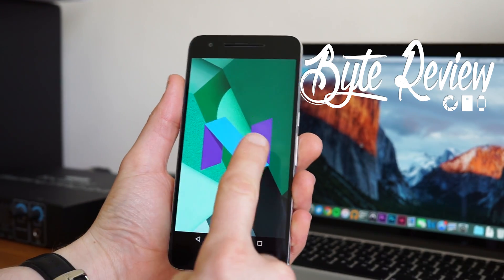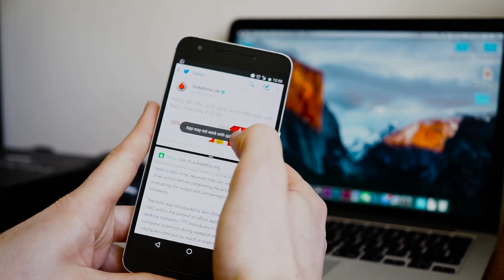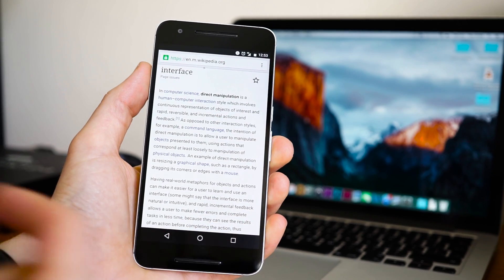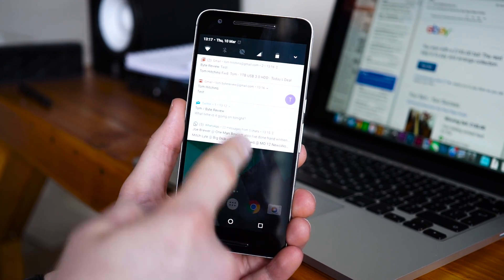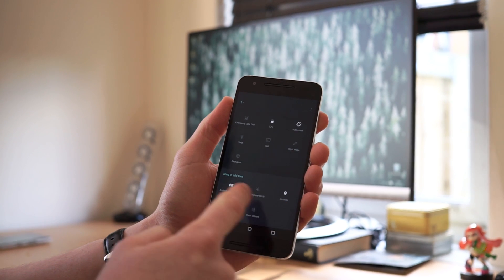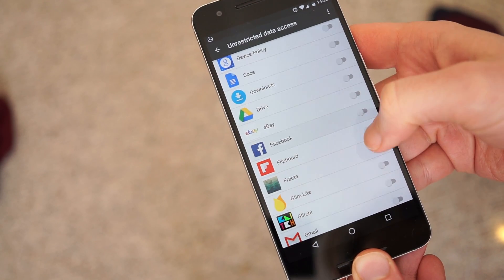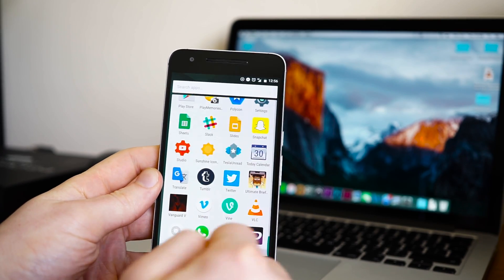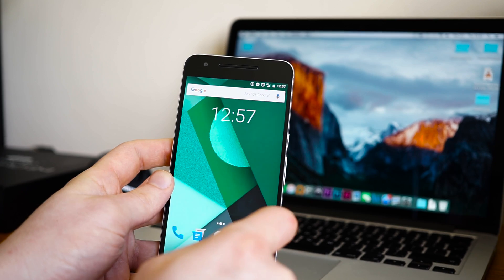Android N Developer Preview - Hands On!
Hello Everyone!

While I'm waiting for new devices to come in (I hate waiting!) I thought you might like to know about the developer version of Android N and what you can expect.

I APOLOGISE for all the the umms, errs, and stops, I'm not great at talking while filming, I'd usually write a script but I wanted you to see this nice and early!

If you have a Nexus device you can opt in to the over-the-air update here:

However if you opt out you'll have to go back to the stable release which means losing all your data! (You don't loose any data by upgrading)

Follow me on stuff (I'm not annoying, promise!)